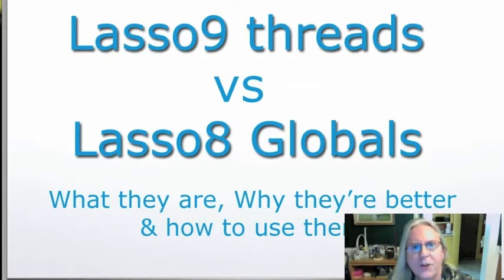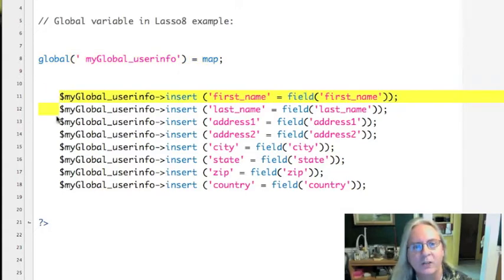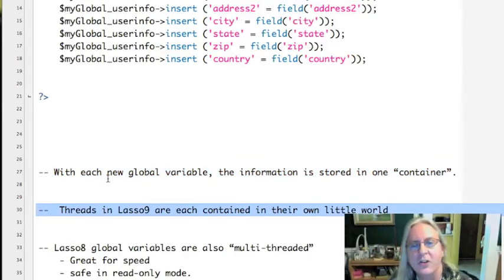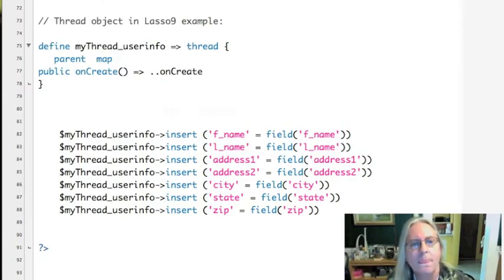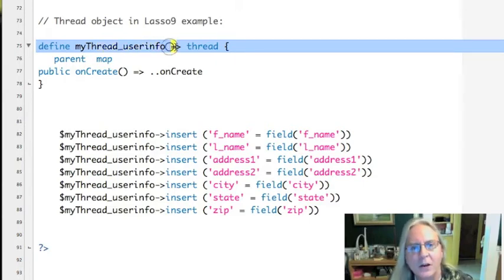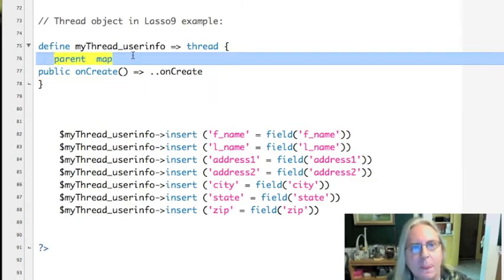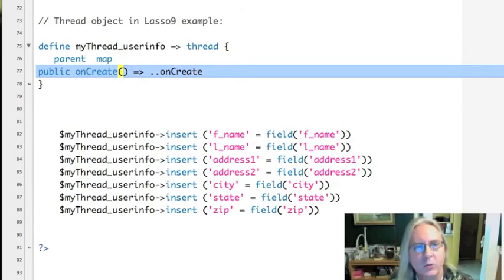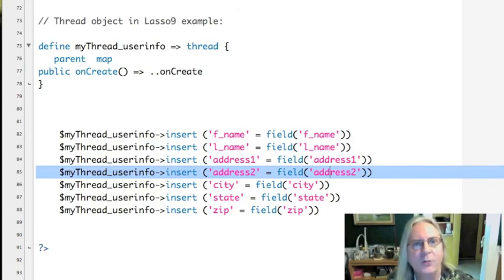lasso9 threads tutorial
Lasso9 tutorial on using and creating thread objects